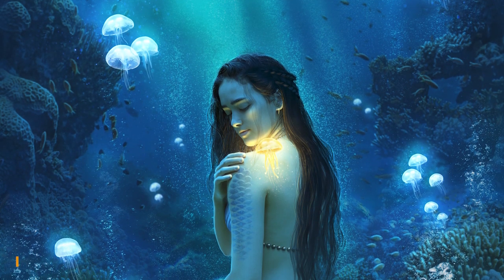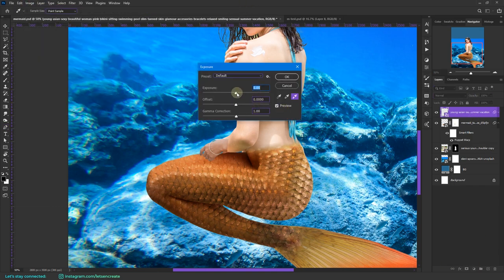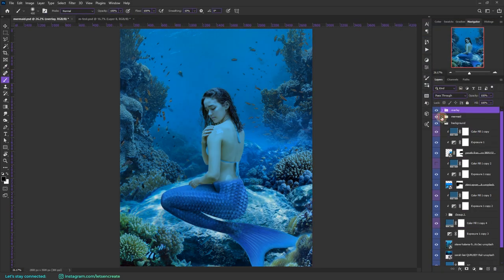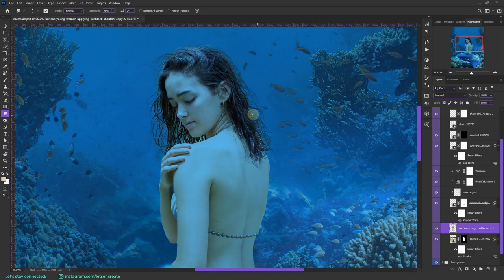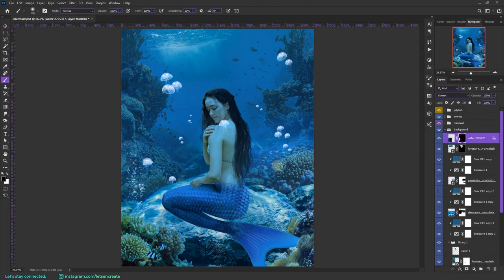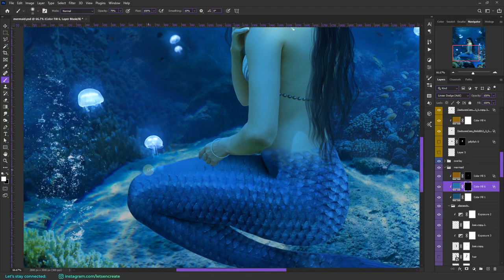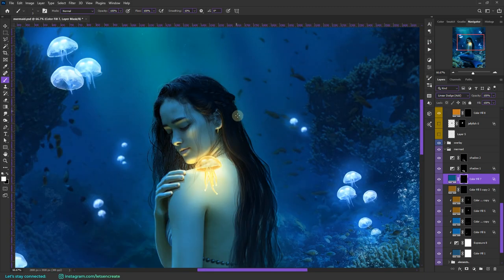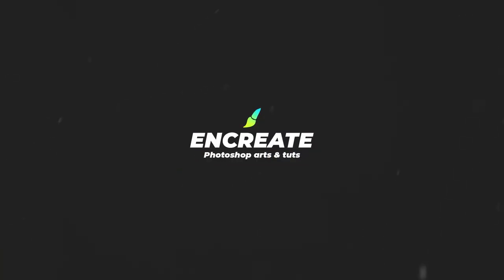How to Create a Mermaid Photoshop Manipulation | Photoshop Speed Art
In this Photoshop art video, we will go through the creation of a Mermaid Photoshop Art ~ Enchanted Waters

This will be a photoshop speedart style video, but I will be explaining in details all the steps I did to create this composition.

Here, I tried to create an underwater mermaid fantasy photo manipulation. I used various techniques like transforming the mermaid tail to blend with the girl's body and using soft merging to create the underwater scene from various images of coral reefs. Various lighting techniques are also used like, changing everything with a dark underwater color grading, and applying glow and painting the highlights.

Finally, it took about 5 hours to complete the artwork, and 5 more hours to find some good free stock images for you to use as well. I hope you will find this video helpful and enjoy watching it!